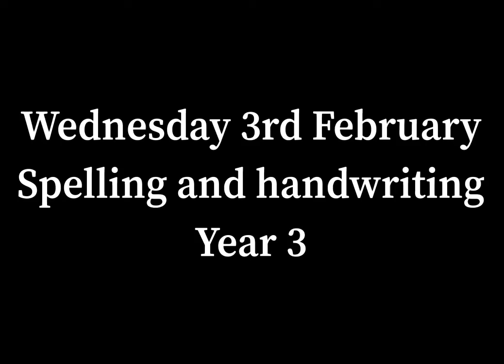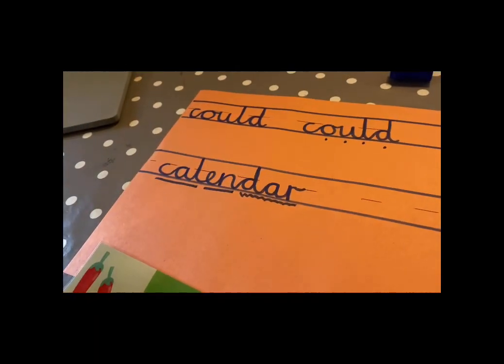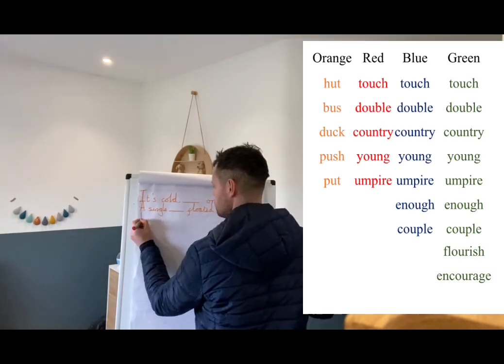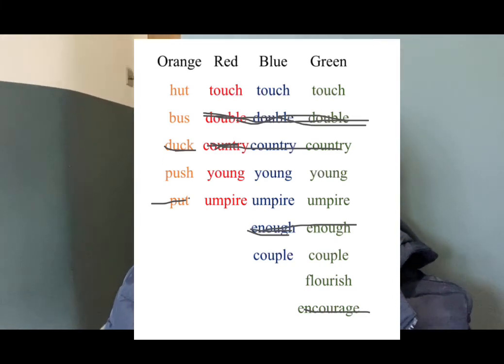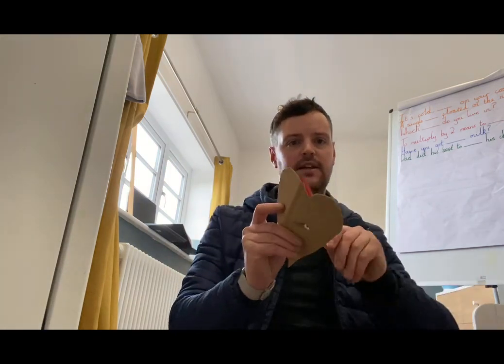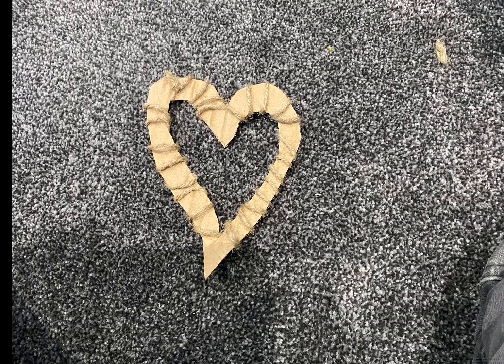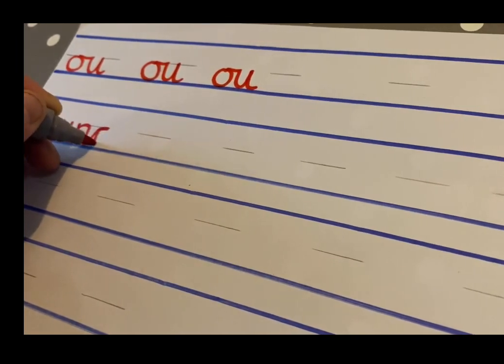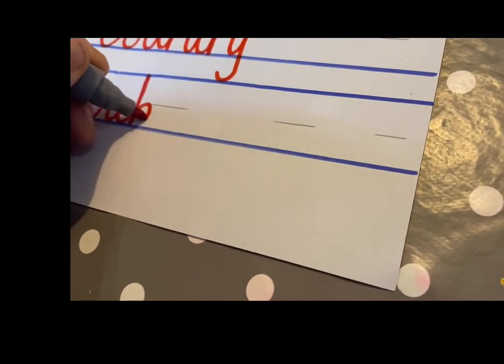Year 3 Spelling and Handwriting Wednesday 3rd February: u sound